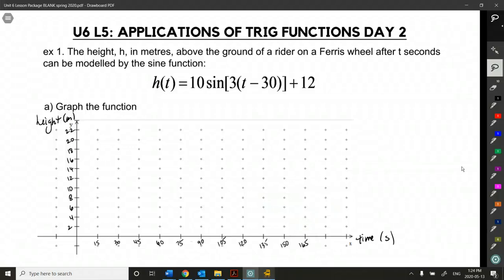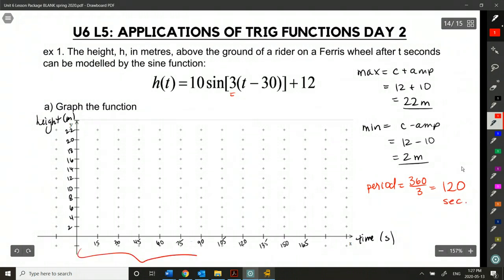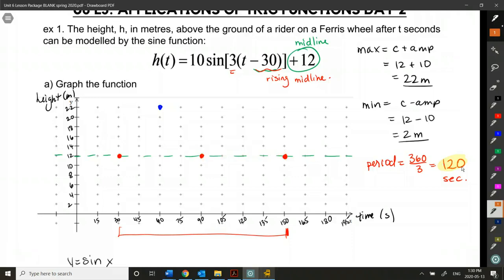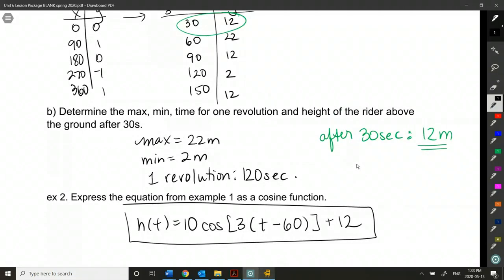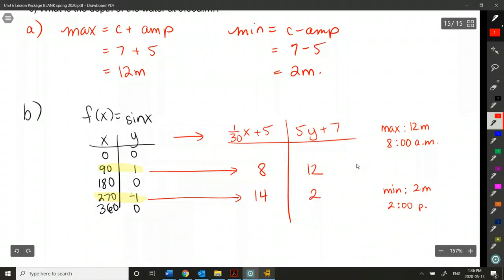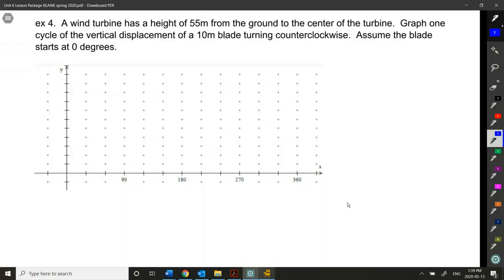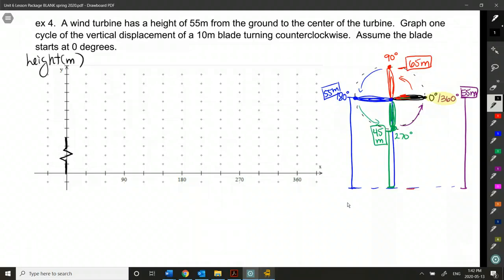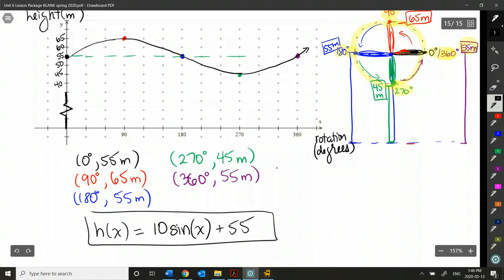Applications of Sine and Cosine Functions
In this lesson, we learn about some applications of sinusoidal functions without angles.  (and one at the end with angles for fun!)